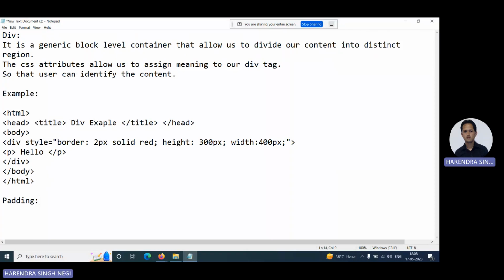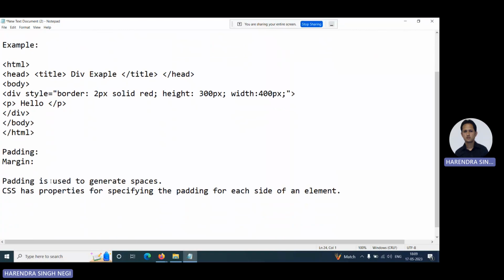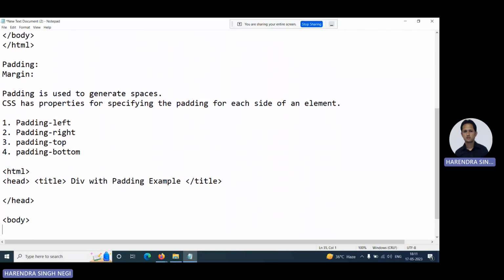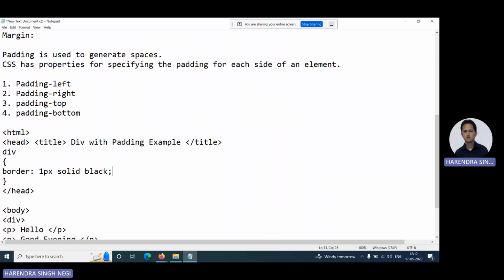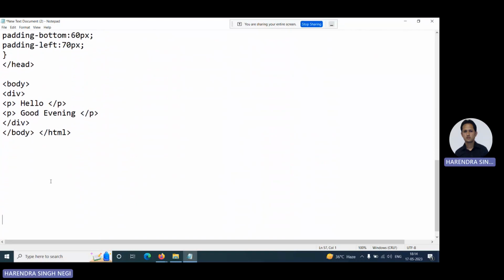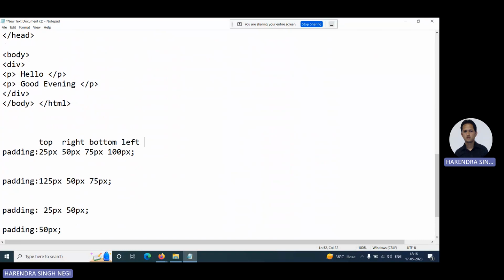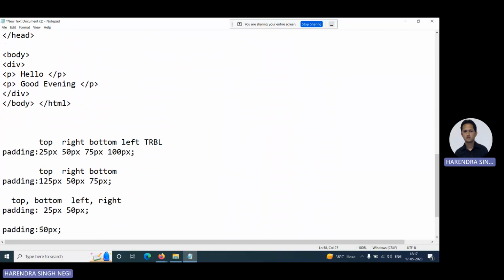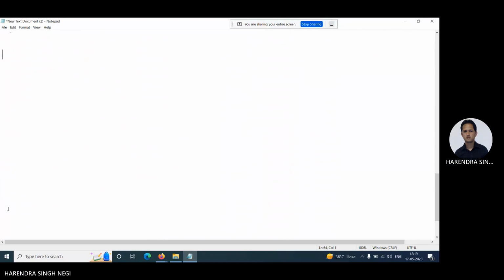Padding - Margin - CSS Harendra Sir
Query:
In this video, you will learn,
What is Padding,
What is Margin,
CSS Padding,
CSS Margin,
Difference between Margin and Padding,
Margin and Padding in CSS